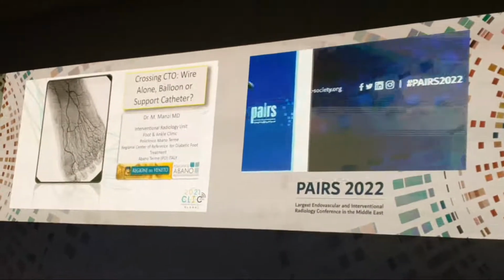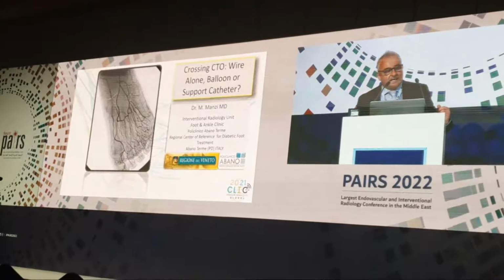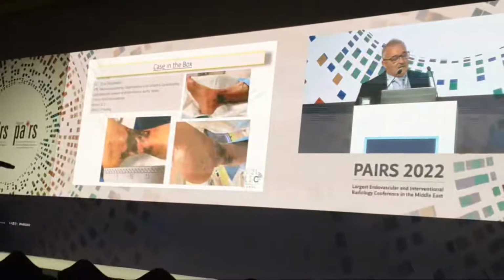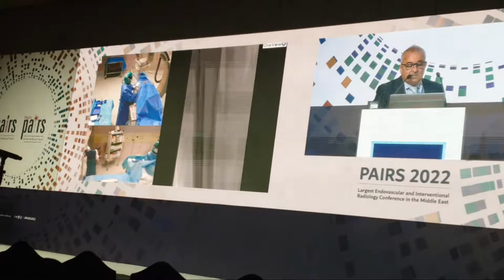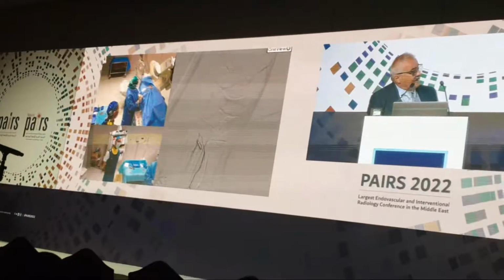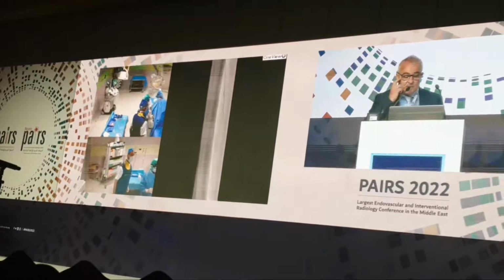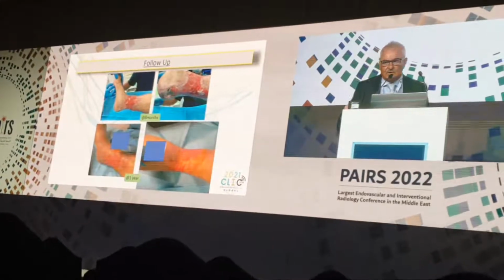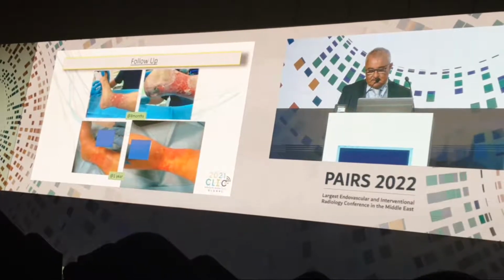Vascular online training PAIRS 2022 MARCO MANZI